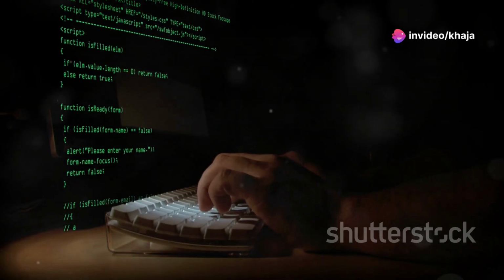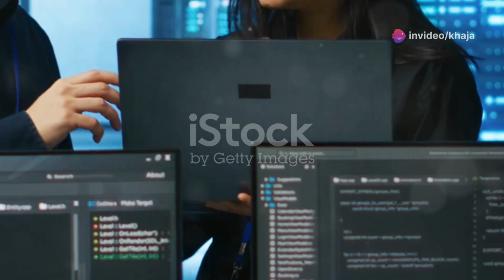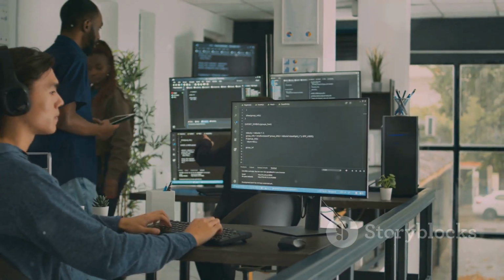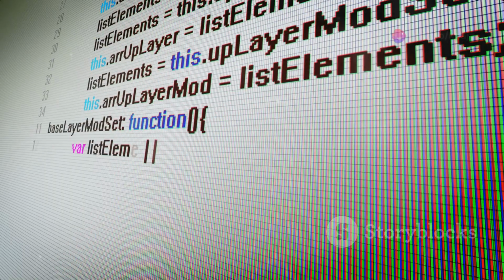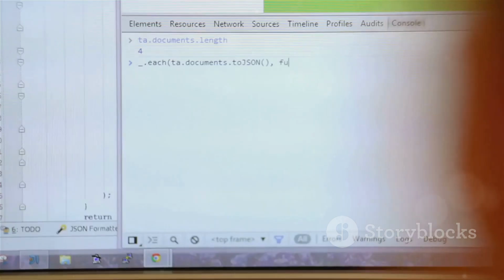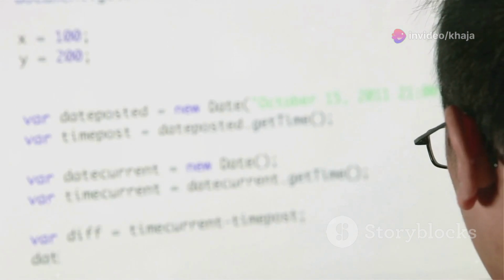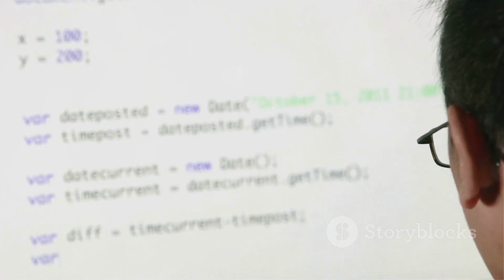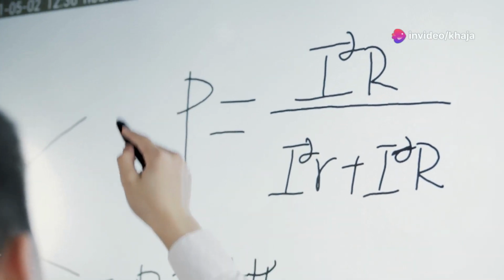frequently asked core Java interview questions for automation testers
Job seekers:Automation tester